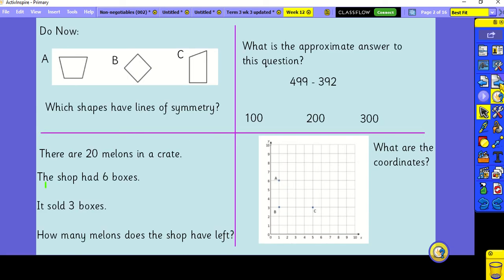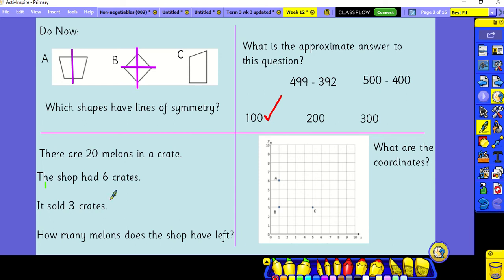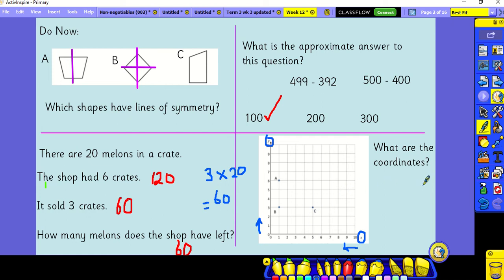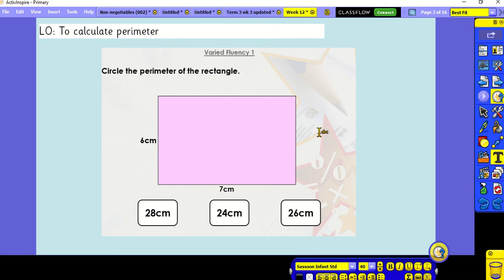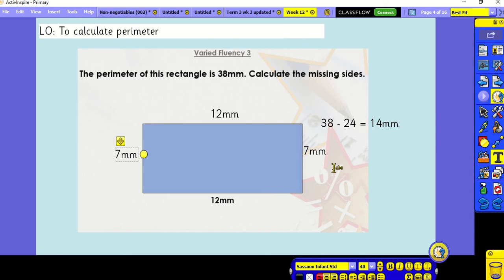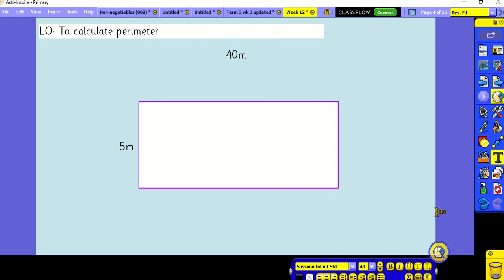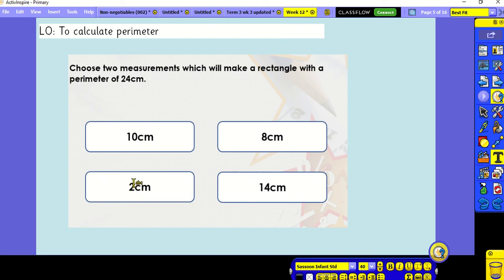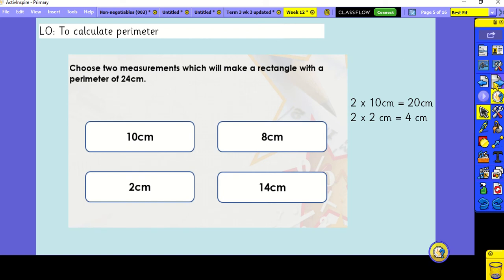Monday 17th Maths